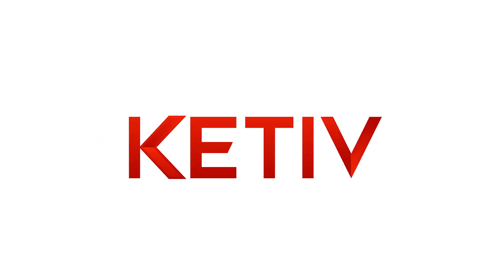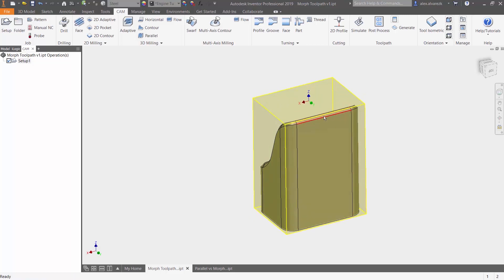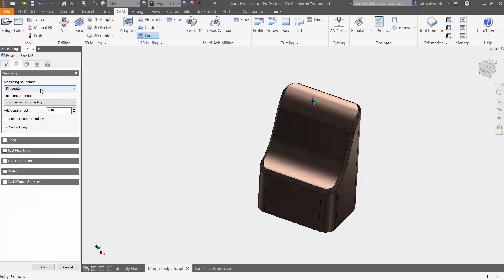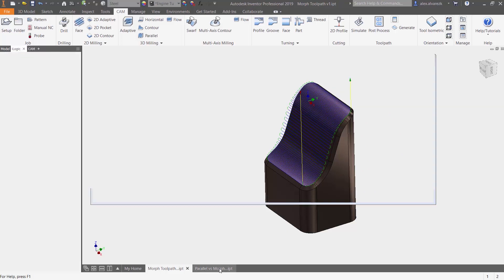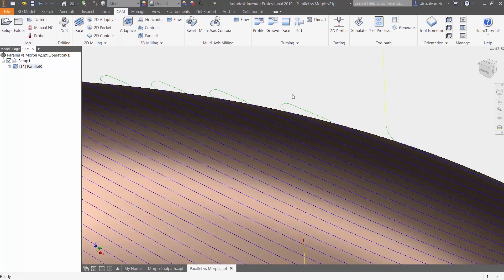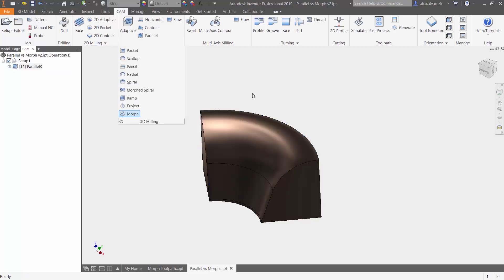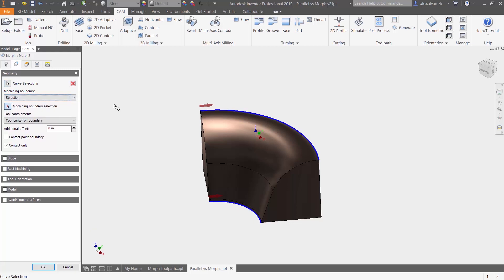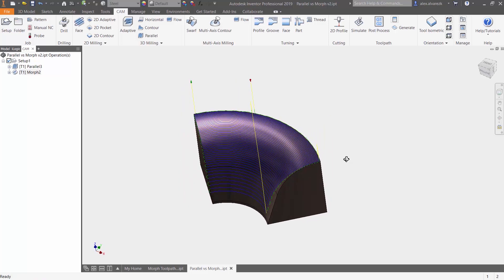Quick Tip: Morph vs. Parallel Toolpath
With surfacing toolpaths, the biggest struggle is figuring out which strategy will yield the best surface finish while at the same time giving you an efficient toolpath. In this quick tech tip we outline the difference between the Morph and the Parallel toolpath in Autodesk HSM.